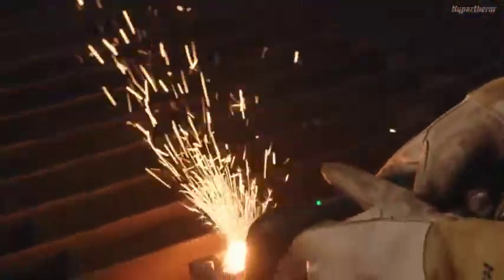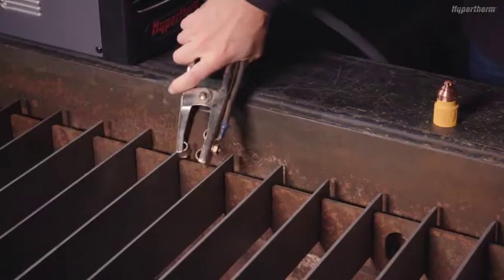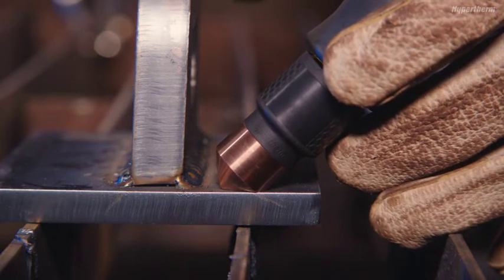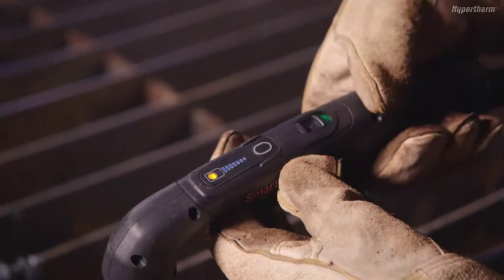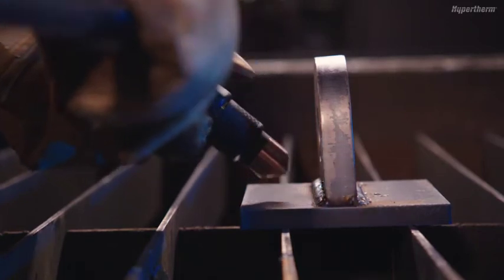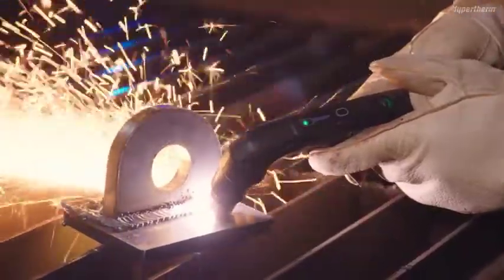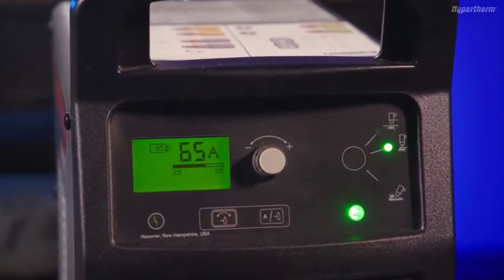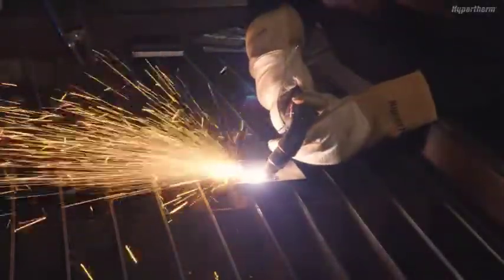Flush Cutting with the Hypertherm Powermax SYNC | Alphaweld Supply Group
Powermax SYNC™ series, the next generation of Powermax65®/85/105 systems, is unlike any plasma you’ve seen before. Featuring built-in intelligence and a revolutionary single-piece cartridge consumable, Powermax SYNC simplifies system operation, streamlines consumable inventory, lowers operating costs, and maximises performance.